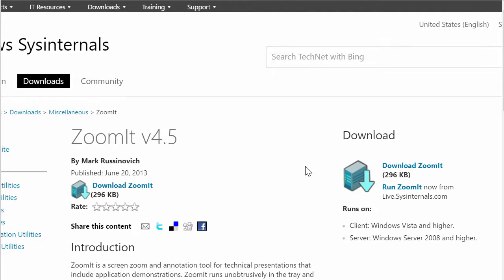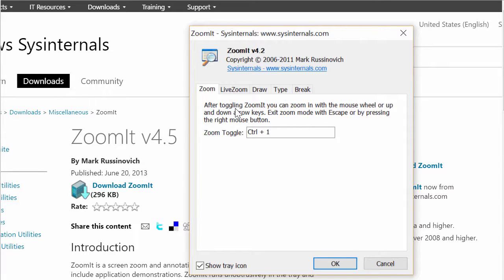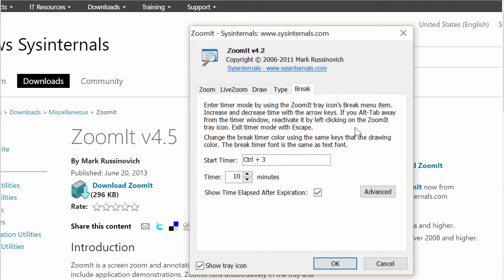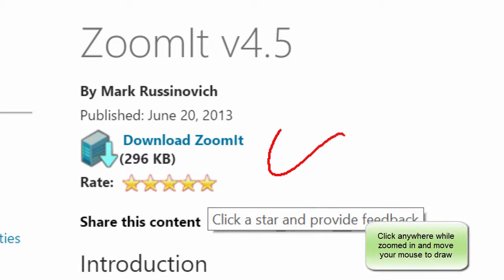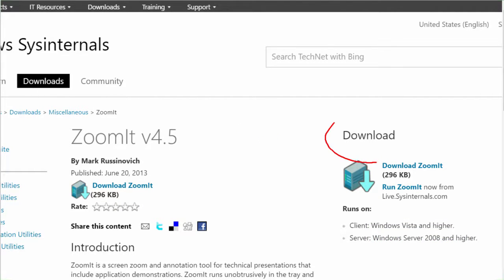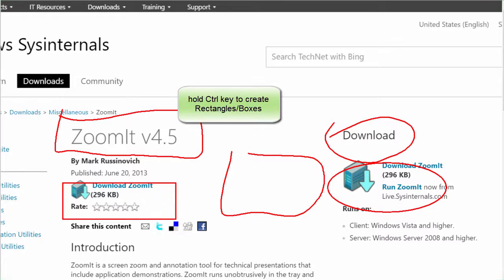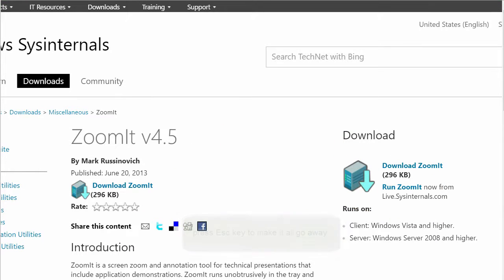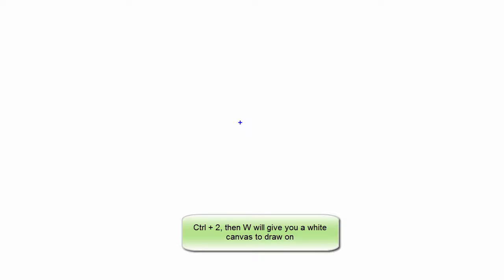Draw on screen while presenting to an audience or making recordings - using ZoomIt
ZoomIt is a free tool provided by Microsoft. It provides the ability to draw and zoom in on the screen. Doing this proves to be very effective when making a presentation to a group of people.

This video demonstrates ZoomIt in action!